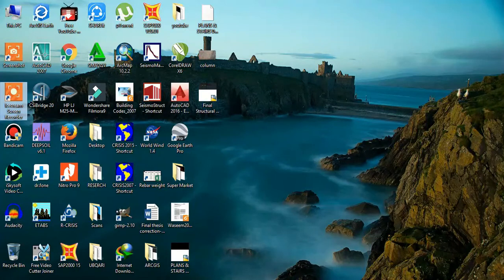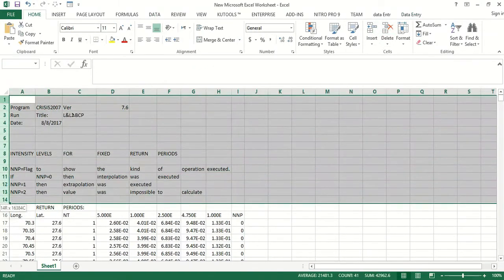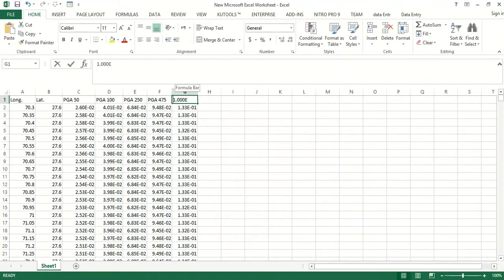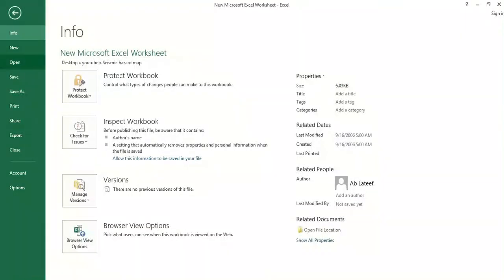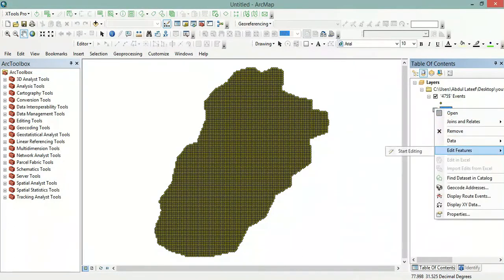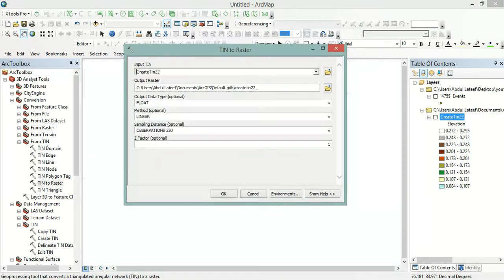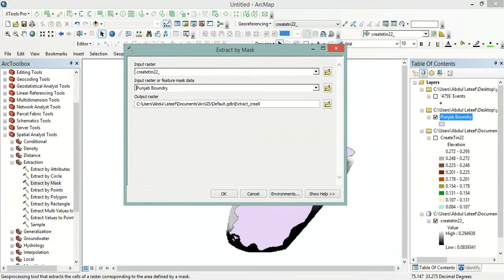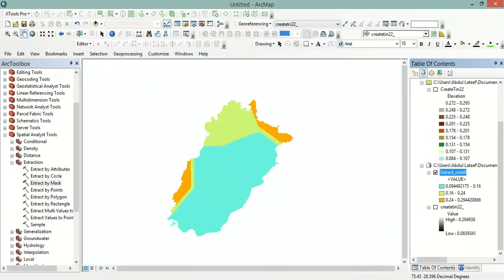How to create Seismic hazard map in ArcGIS using R-CRISIS Data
In this video I have shown How to create seismic hazard map in ArcGIS using R-CRISIS Data. We will import the output data of R-CRISIS in excel sheet then upload it to ArcGIS to create seismic hazard map.